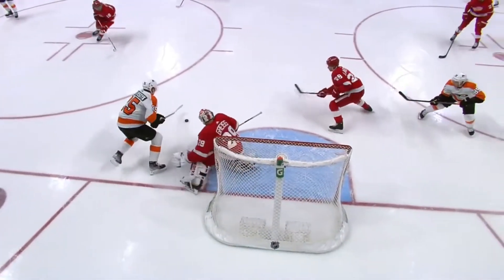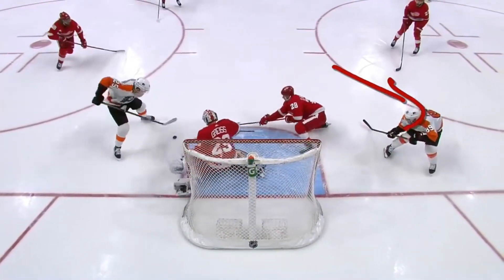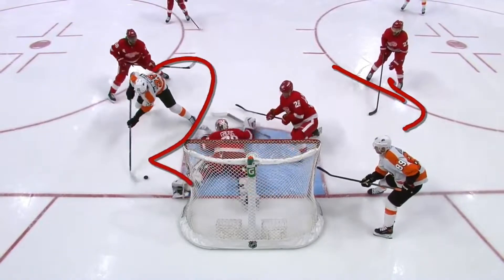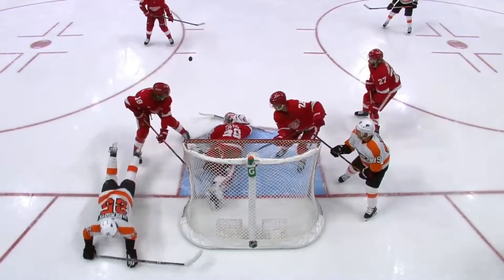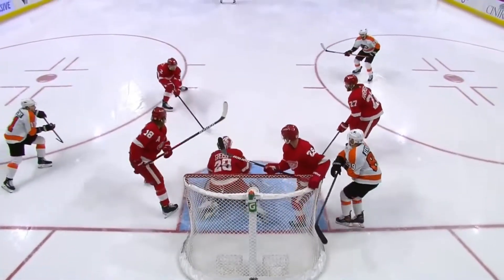TOP 5 Saves of the Week #23